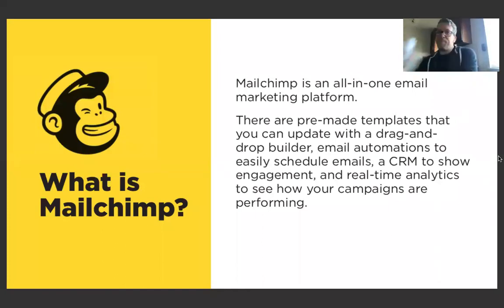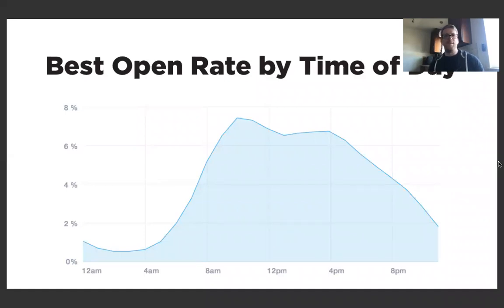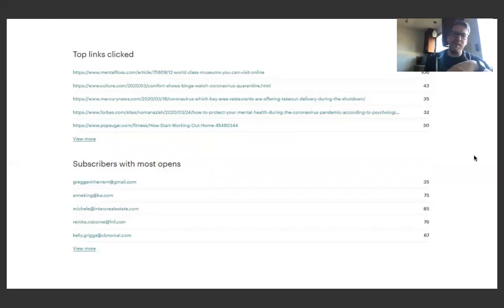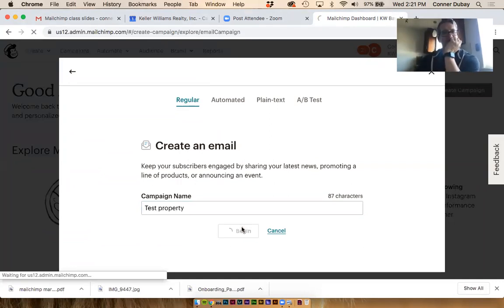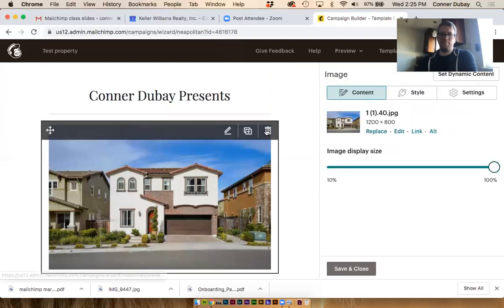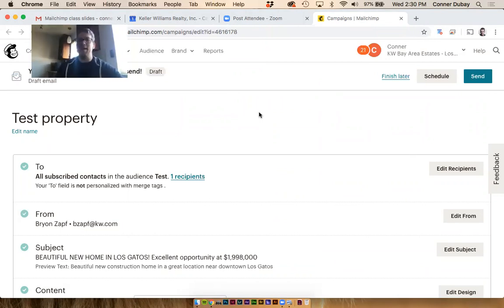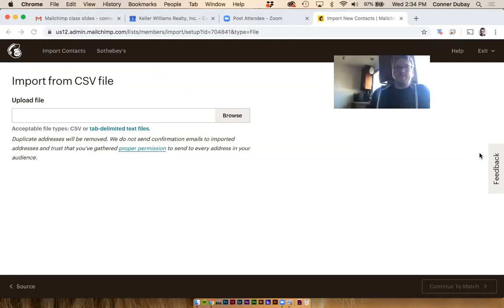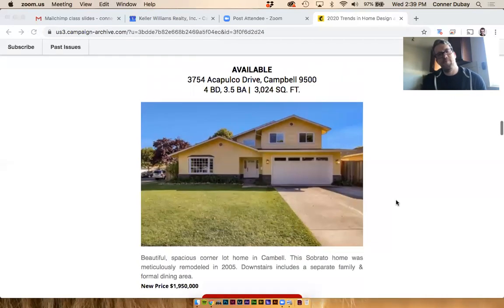Email Marketing in Mailchimp with Bryon Zapf & Conner Dubay - KWBAE Zoom Training 4.1.2020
Join us as we teach a class on MailChimp campaigns. WE introduce MailChimp, go over best practices, teach you how to create a campaign with one of our custom templates, and mastermind with other agents that are using MailChimp effectively.